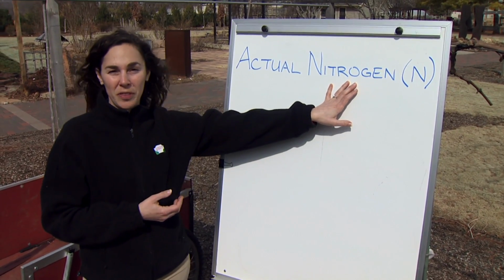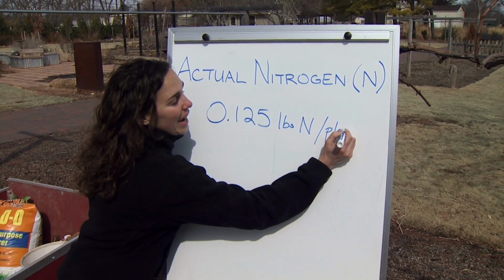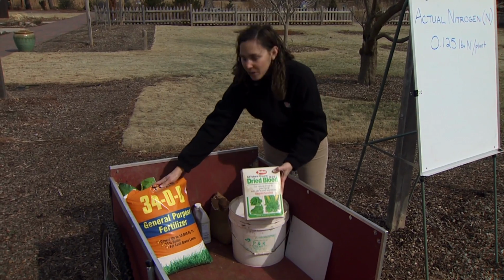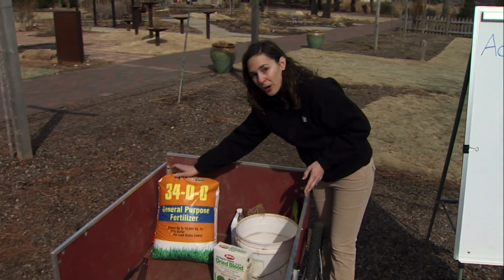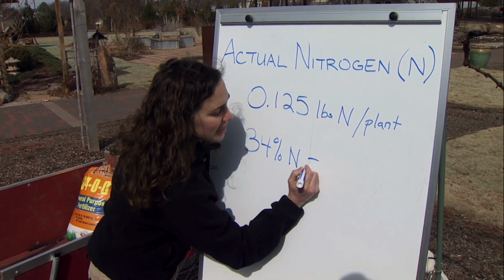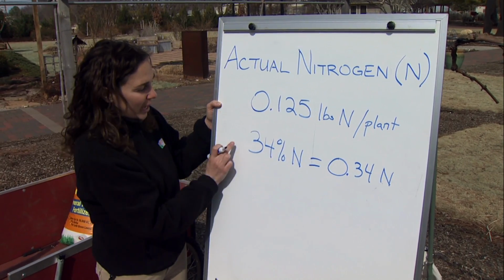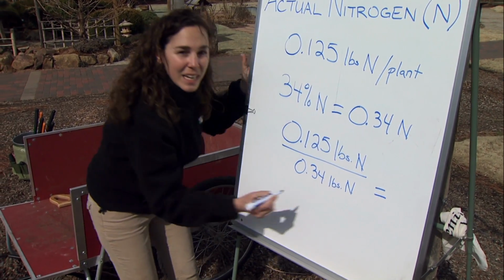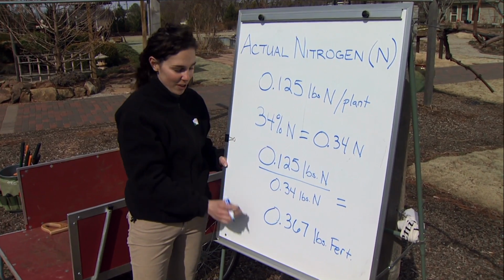Calculating Fertilizer Weight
(3/22/14)-Oklahoma Gardening Host Kim Toscano simplifies the steps to calculating fertilizer weight.